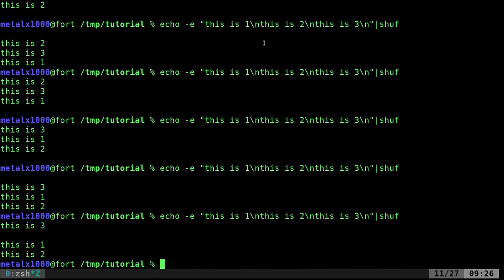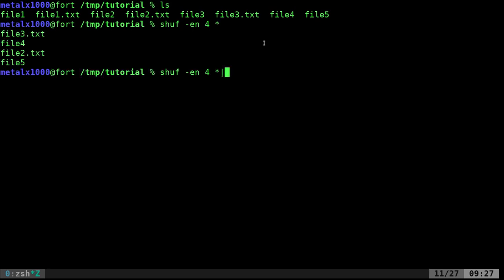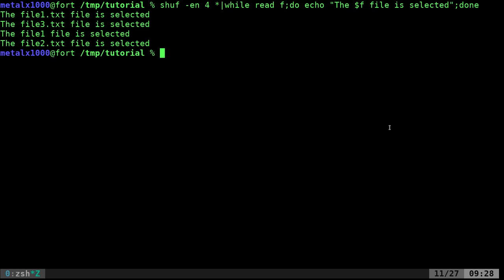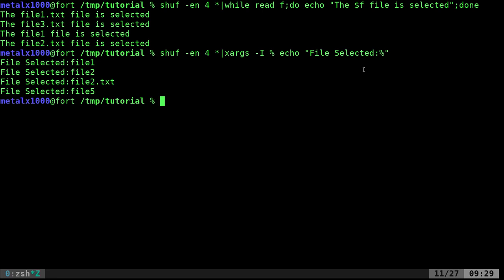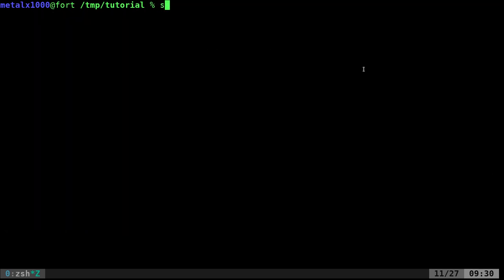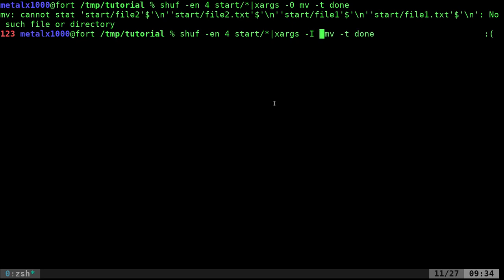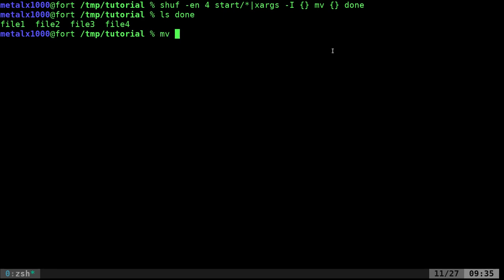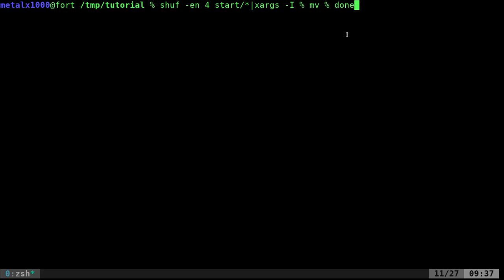Shuffling Files Part 2 Linux Shell Tutorial